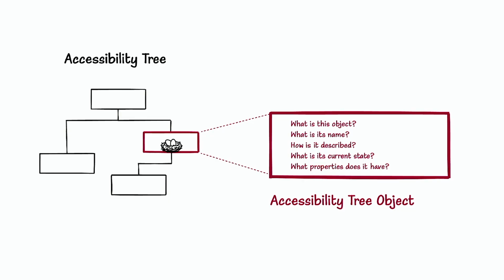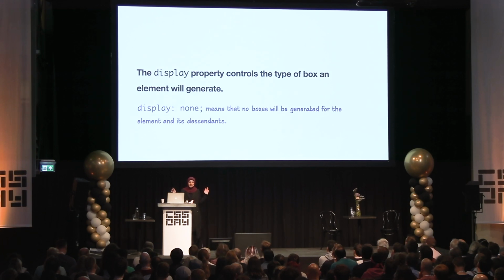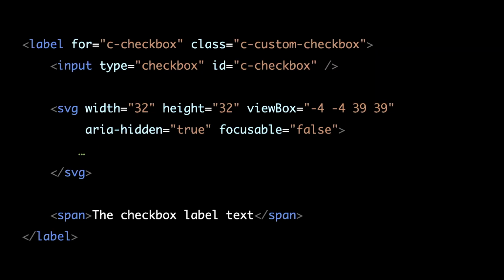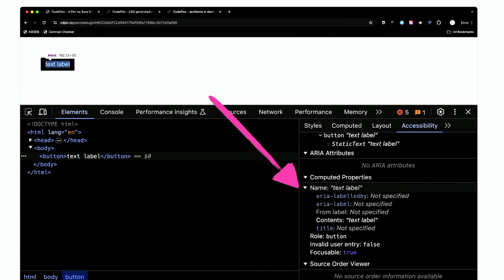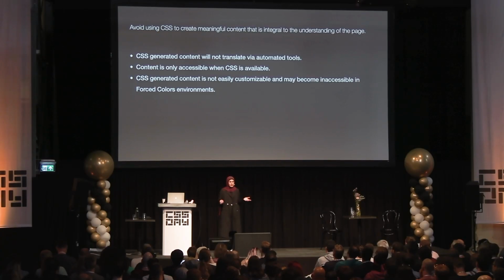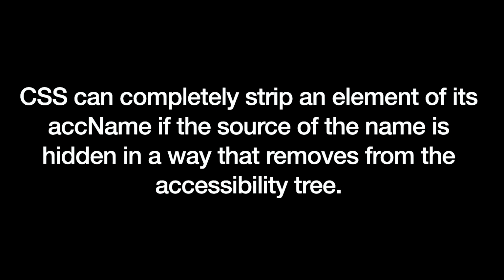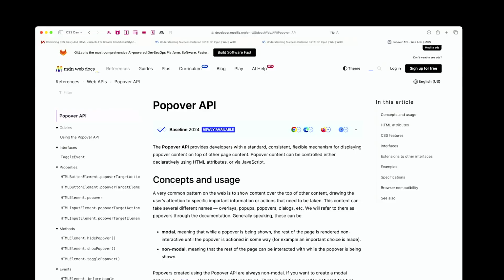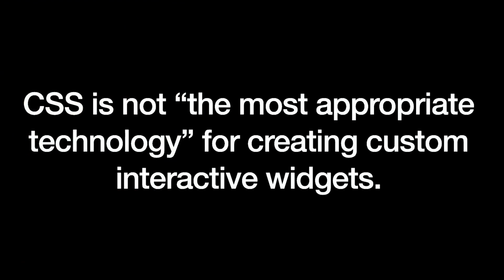The “Other” C in CSS | Sara Soueidan | CSS Day 2024